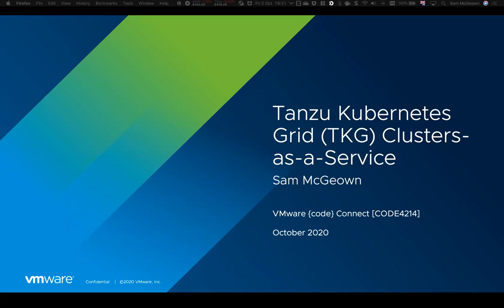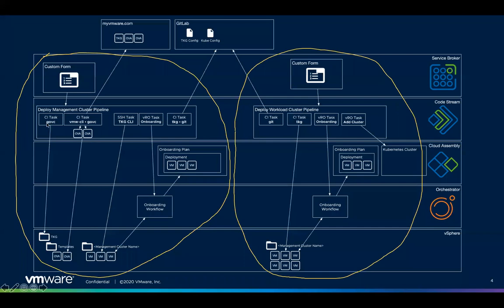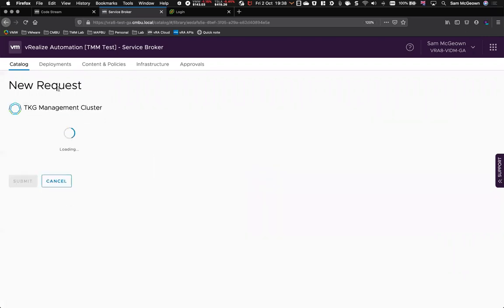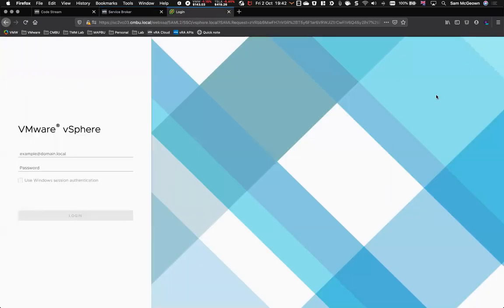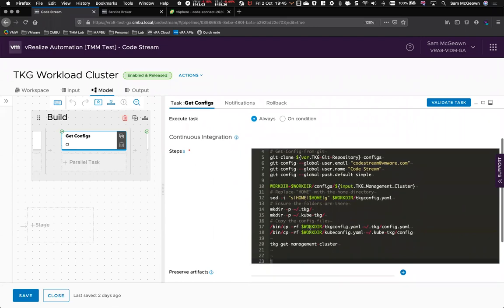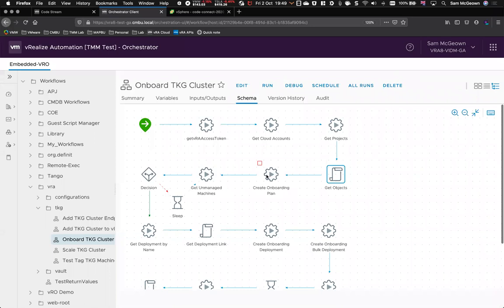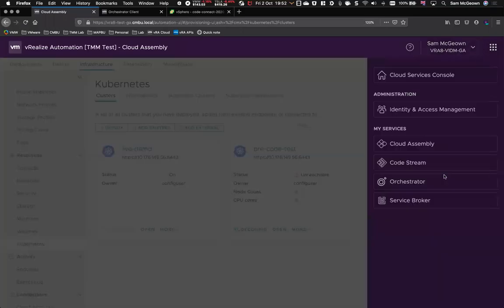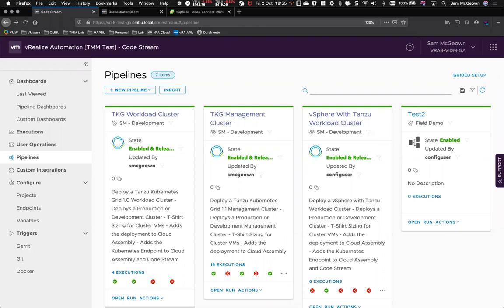CODE4214: Tanzu Kubernetes Grid (TKG) Clusters-as-a-Service with Sam McGeown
Here, Sam McGeown shows us how to automate the deployment of Tanzu Kubernetes Grid Clusters to provide TKG-as-a-Service with vRealize Automation.
ABOUT THE SPEAKER:
Sam McGeown is a Senior Technical Marketing Manager at VMware, Inc.
Follow us to keep up with VMware {code}!